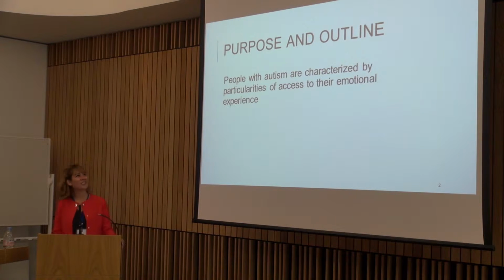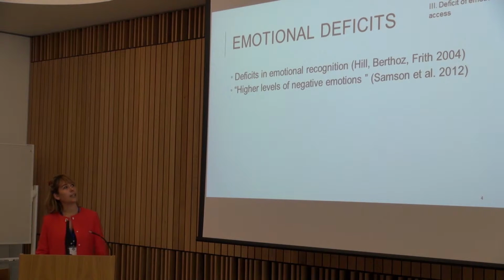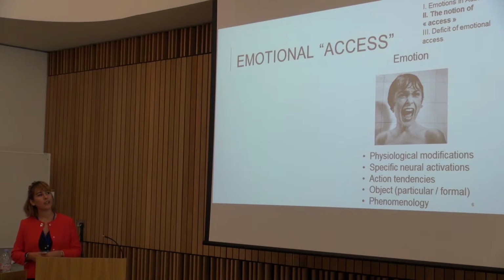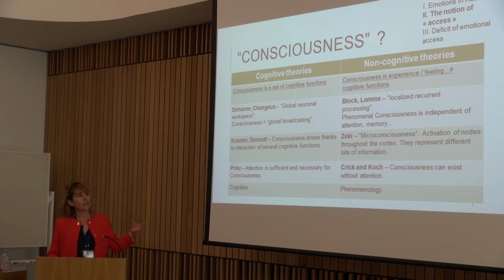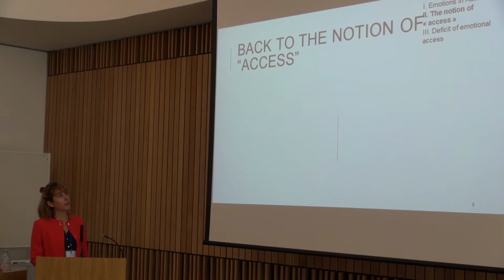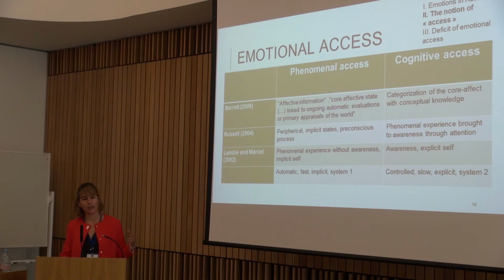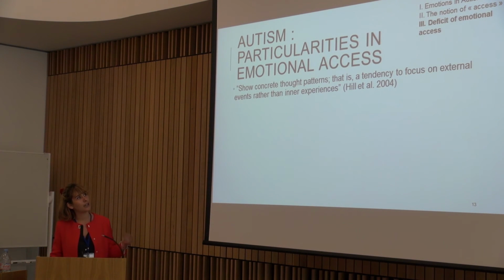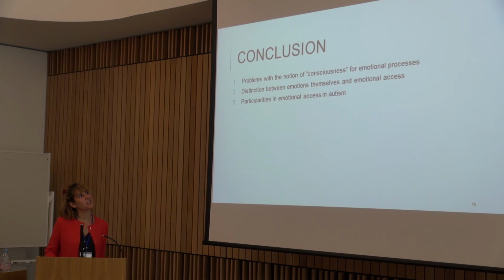Sarah Arnaud: Emotional Access in Autism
Sarah Arnaud (Université du Québec à Montréal) speaks at the Second Annual Conference of the European Philosophical Society for the Study of Emotions, University of Edinburgh, 15-17 July 2015.